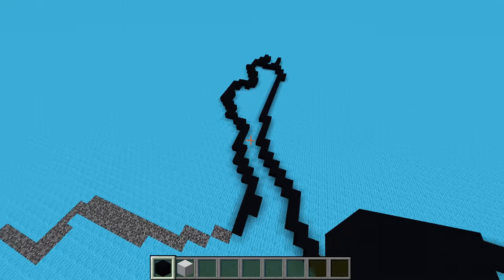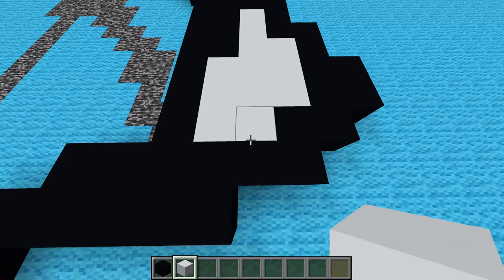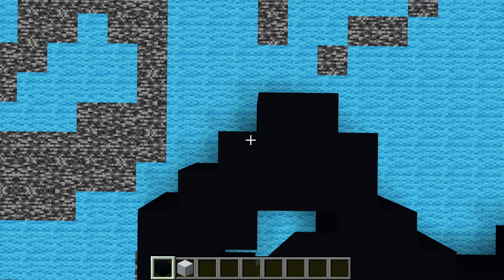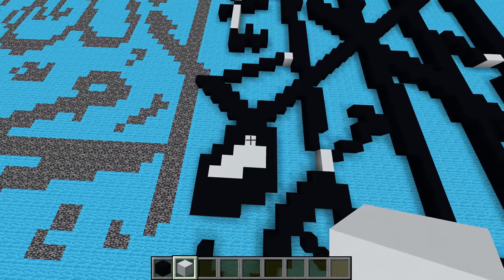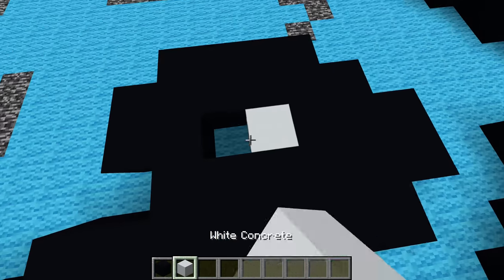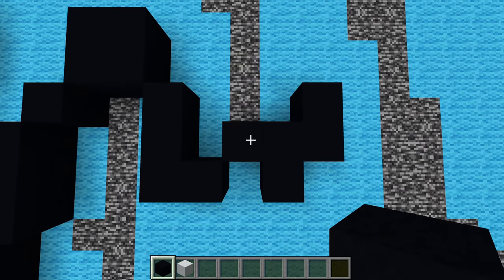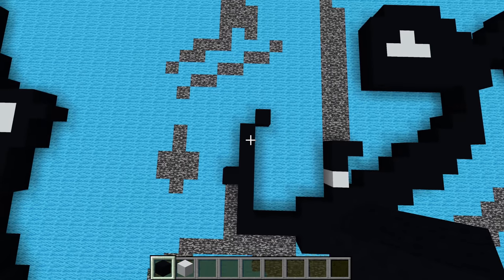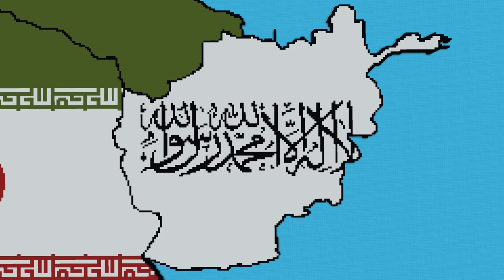Afghanistan - World Flag Map Tutorial [Part 38] [Minecraft]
How to build Afghanistan in Minecraft
How to build a World Flag Map in Minecraft

The national flag of the Islamic Emirate of Afghanistan, also used as the flag of the Taliban, consists of a white field with a black Shahada. It was adopted on 15 August 2021 with the victory of the Taliban in the 2001–2021 war. Since the Anglo-Afghan War of 1919, also known as the War of Independence, Afghanistan has used about 19 national flags, more than any other country in this period.

Next Tutorial - Uzbekistan